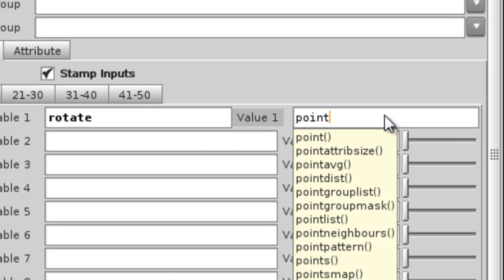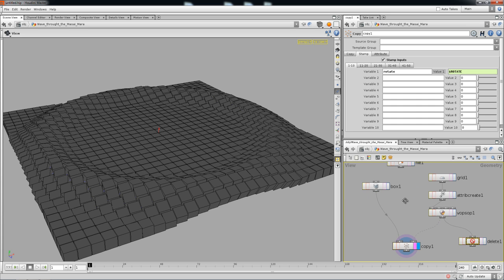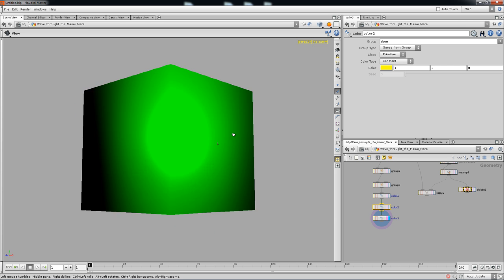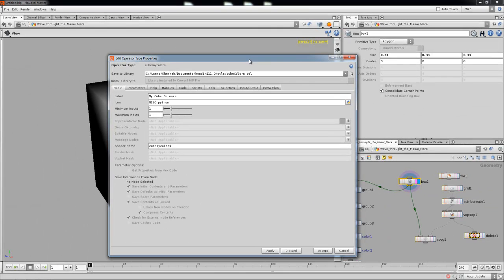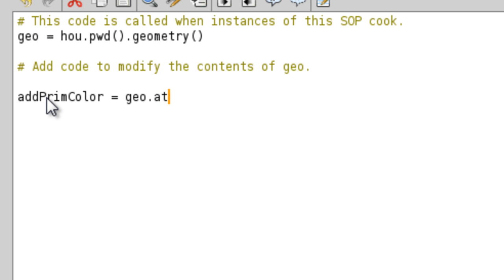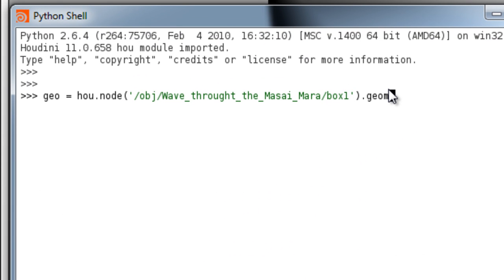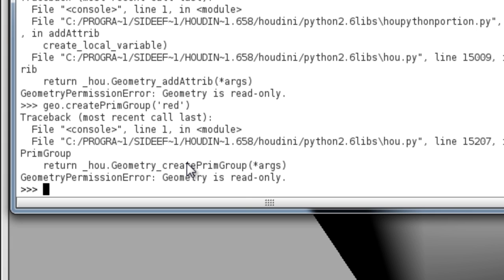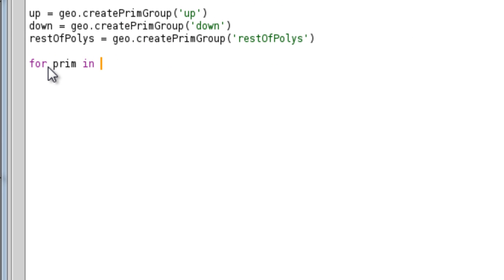KHERMAH PCLAES The Wave 03